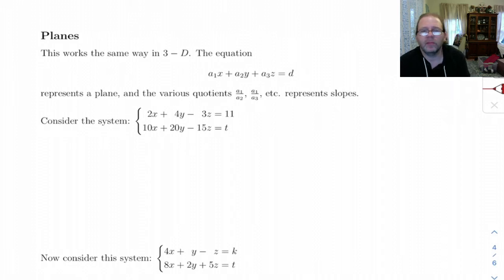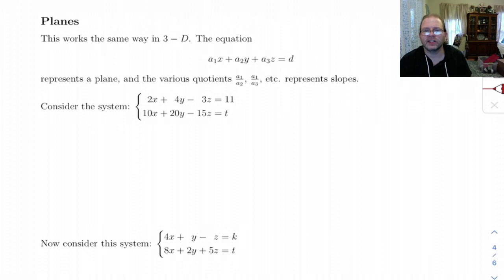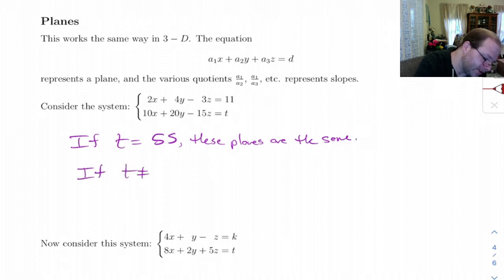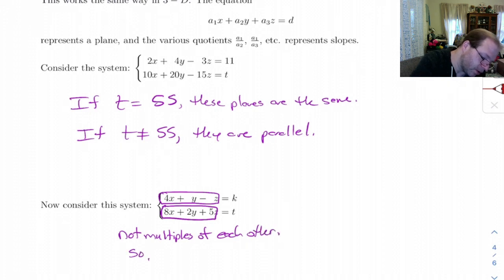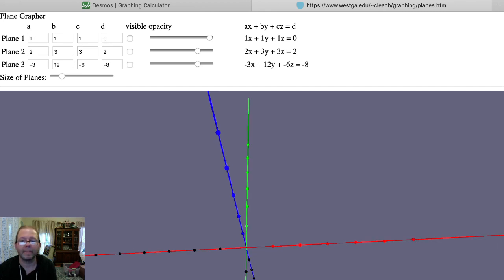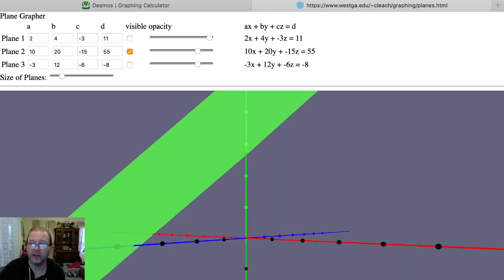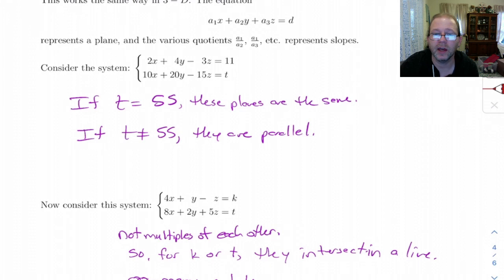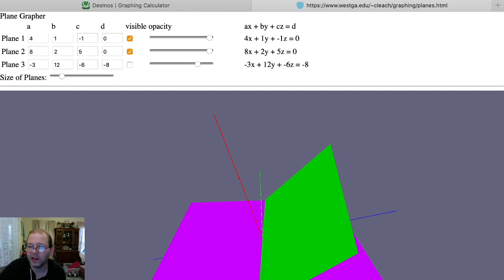a1 1 3 parallel planes